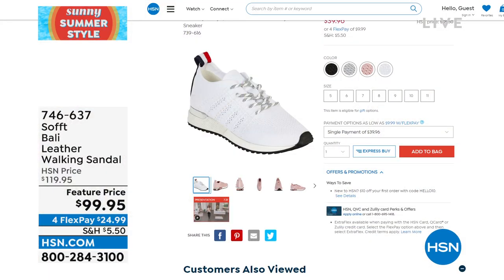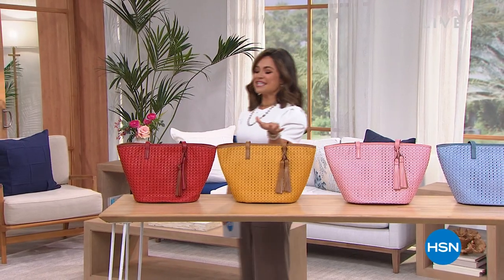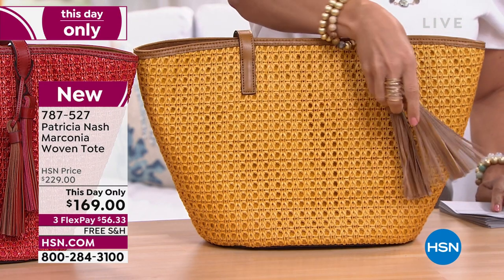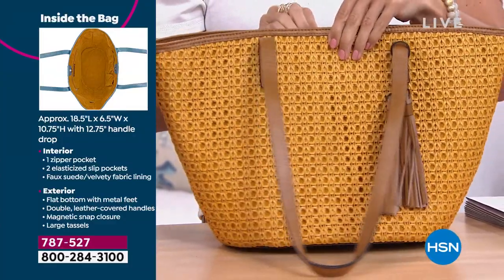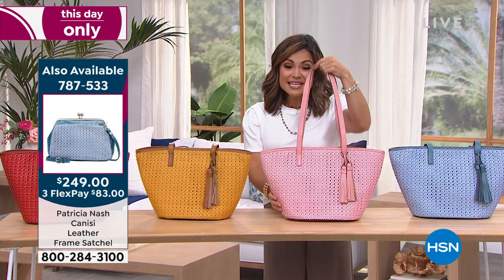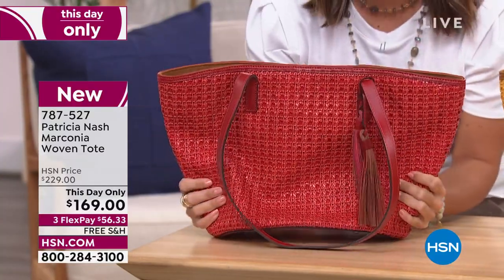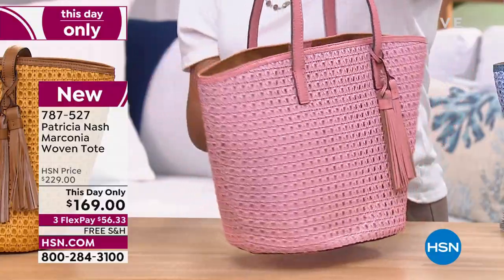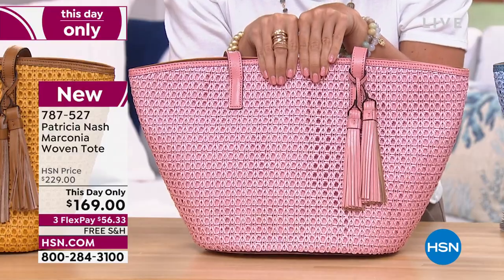HSN | Patricia Nash Handbags & Accessories - All On Free Shipping 06.02.2022 - 05 PM